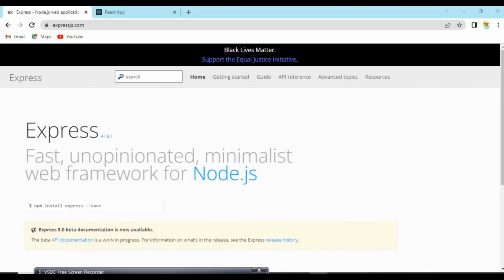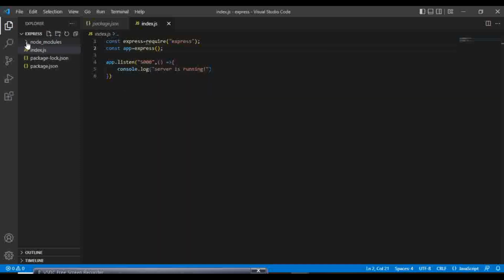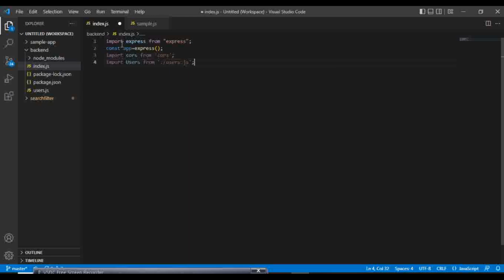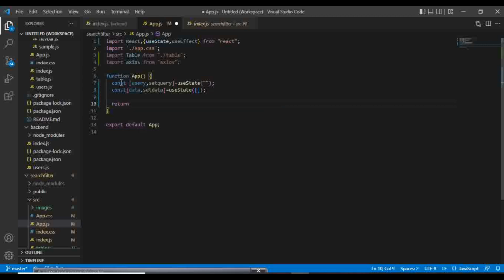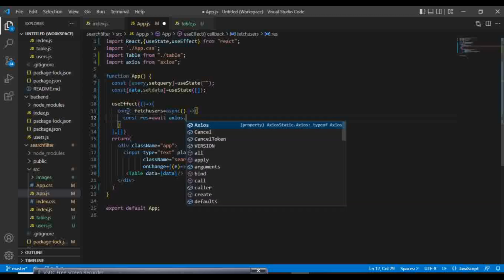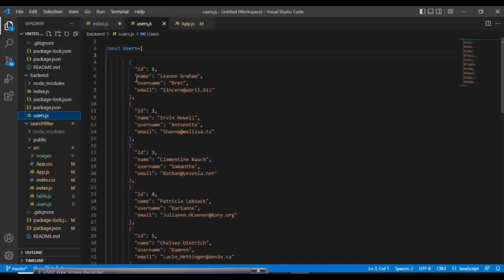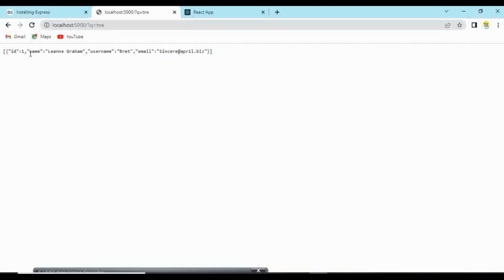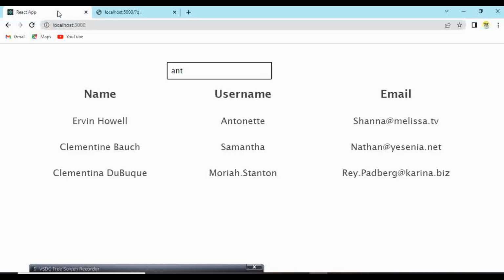React and Express JS Tutorial | React App with an Express Backend | Simple Search operation